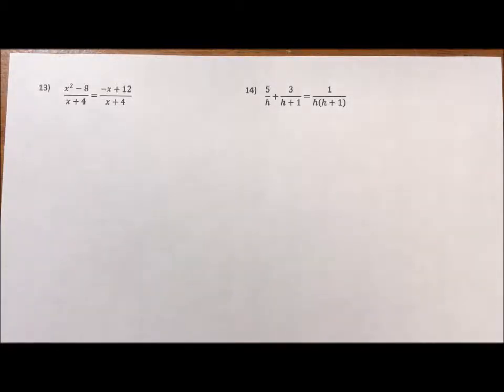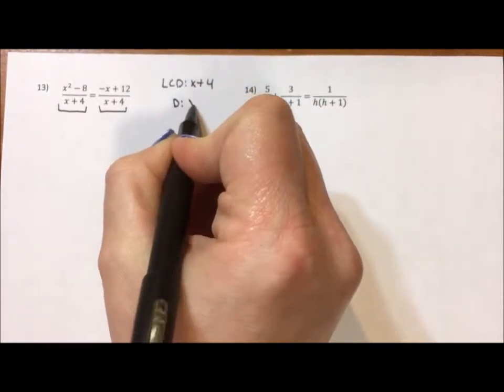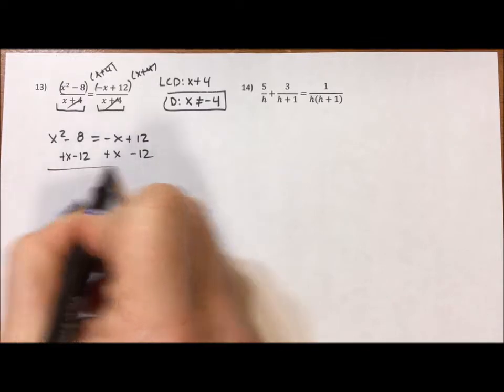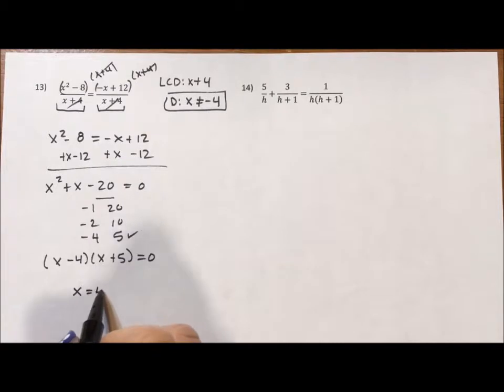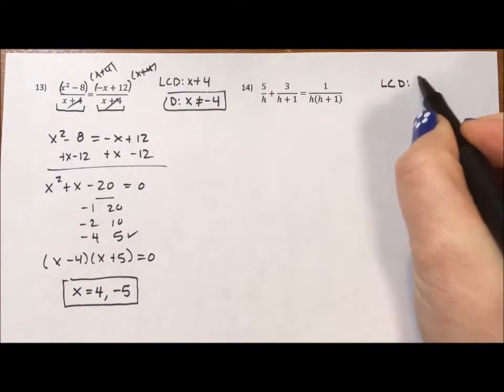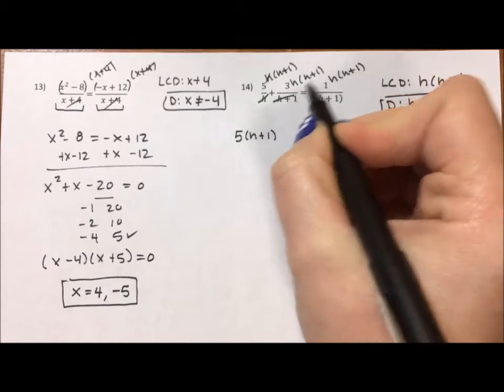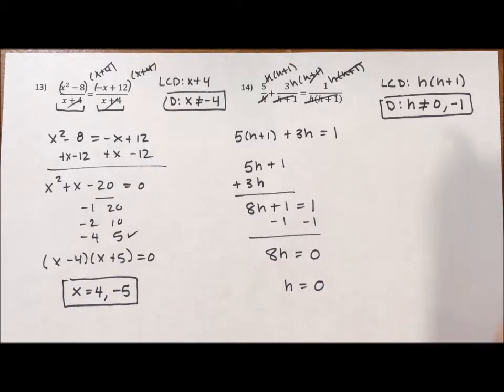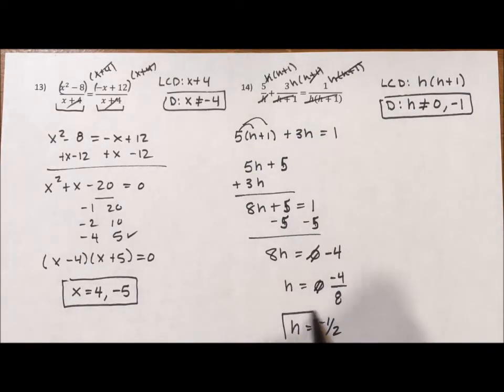Rational Equation - Solving 7